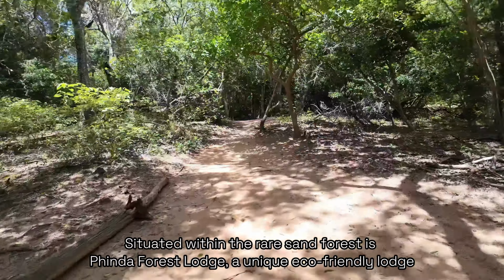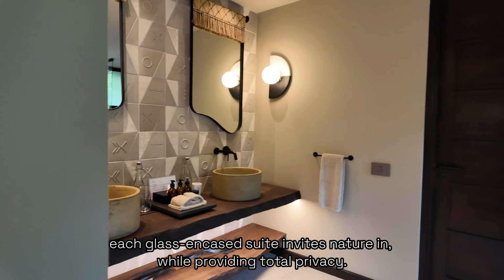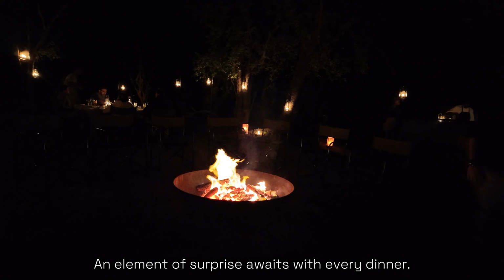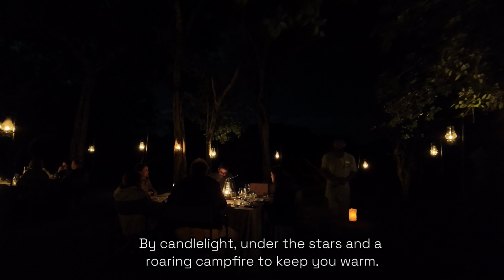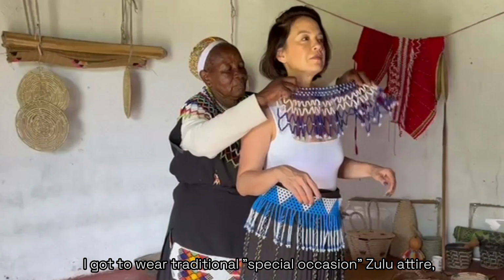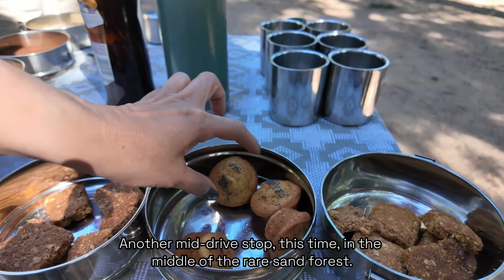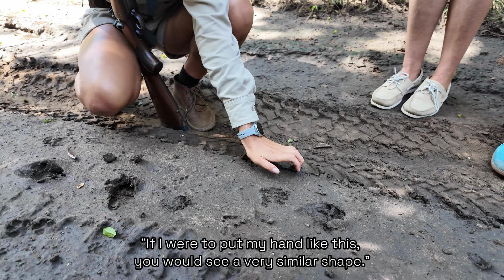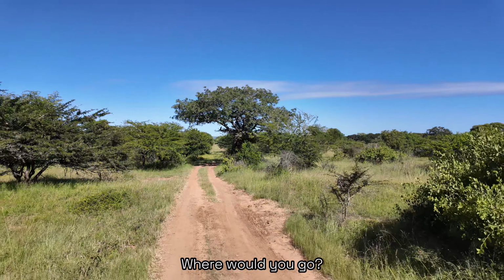To Infinity andBeyond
Part Two of my African Safari! This time, I explore the Phinda Forest Lodge by andBeyond. Home to the rare sand forest, the habitat was vastly different from the Mountain Lodge.